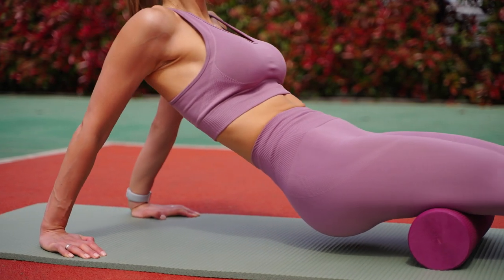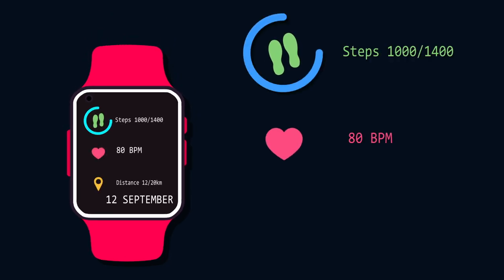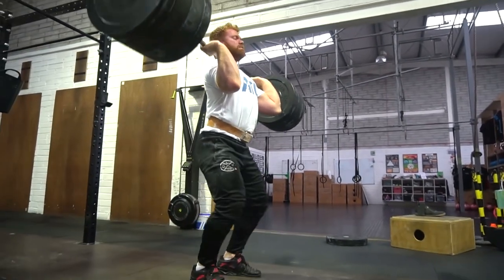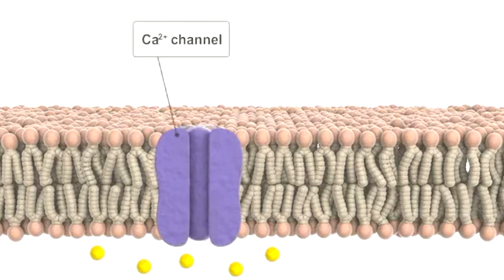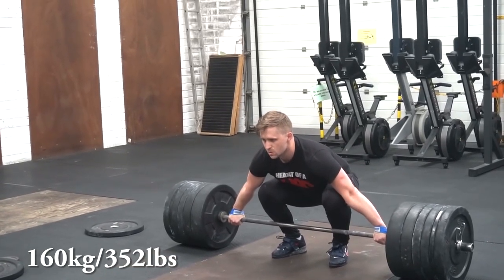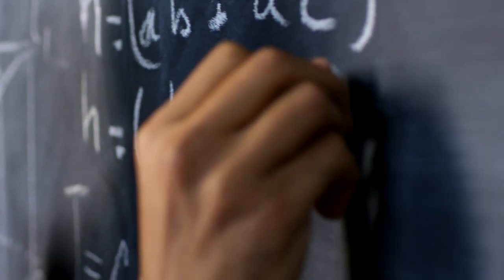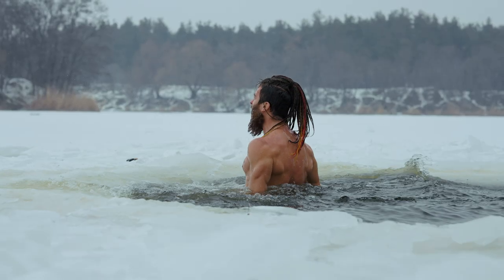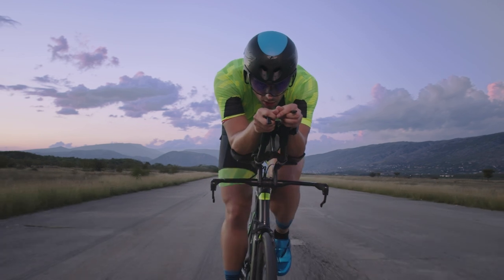What is Recovery & Why Your Wrist Watch Can't Measure It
Nobody knows which ones I'm talking about right?